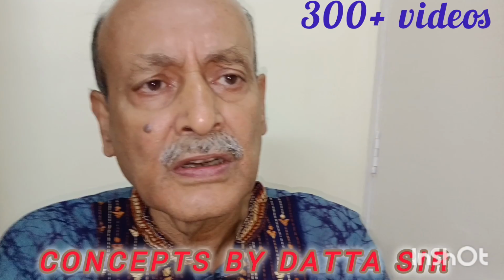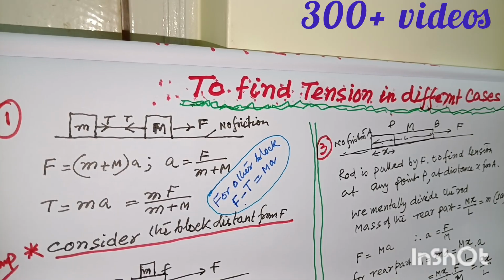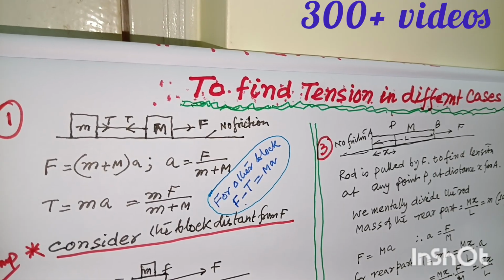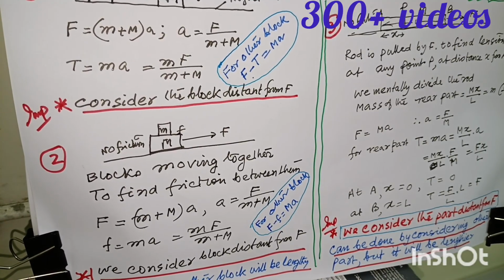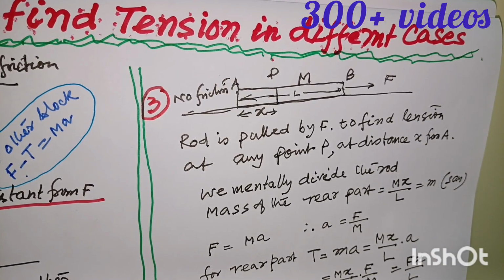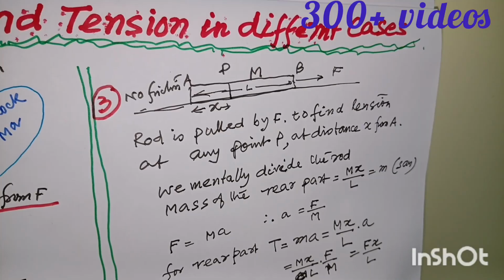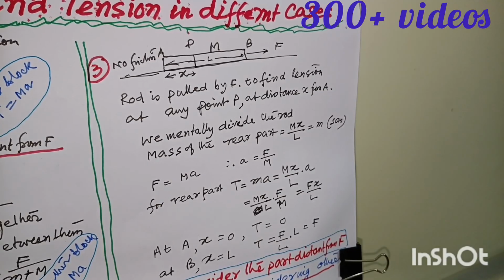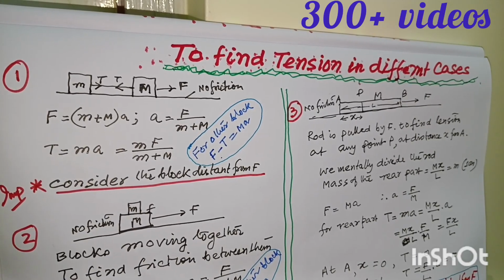TENSION IN DIFFERENT CASES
PHYSICS FOR CLASS XI,